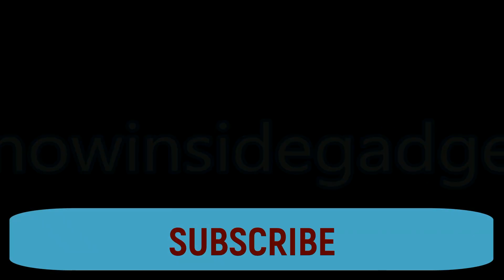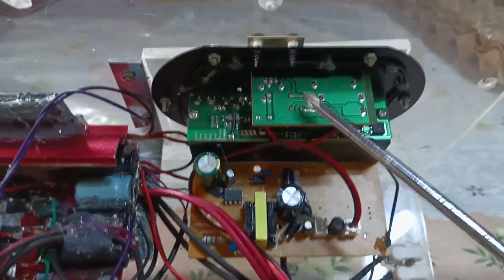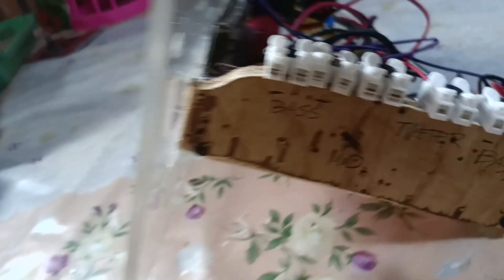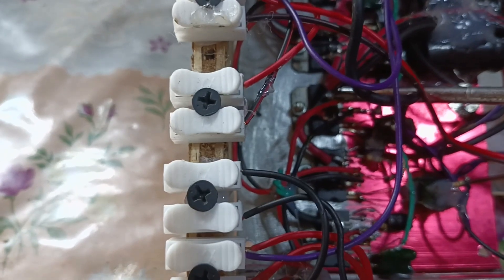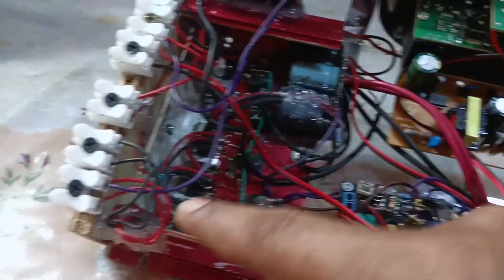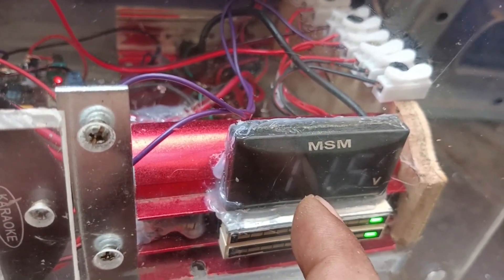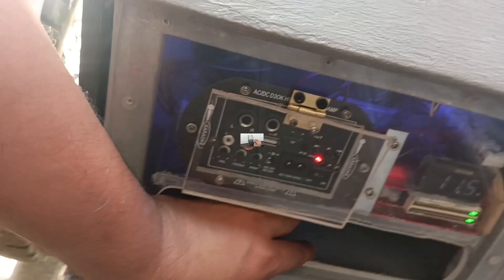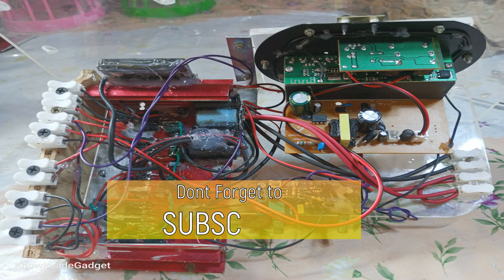DIY Car Bluetooth 2.1 audio Amplifier: TARGA, TDA7396, D30K, Subwoofer Box LPF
This video serves as a comprehensive guide for constructing a car Bluetooth amplifier utilizing the TDA7396 integrated circuit. We cater to hobbyists and electronics enthusiasts seeking to enhance their in-car audio experience through a rewarding DIY project. This is 2.1 Sound System have a 320Watts RMS 12Volts DIY Bluetooth with TARGA 10 inches DVC Speaker.

• Home made DIY Version 2 of my Car Sound Powered by Class AB audio amplifier TDA7396 60W each, Built in LPF board Low pass Filter and High Pass Filter Circuit.

• Home made Subwoofer Bass Speaker BOX design 4th Order Single Vented Band Pass, Powered by Two DVC subwoofer Speaker Targa 300W each.

[0:00] Sound Check DJ Roel 2023.
[0:57]  2pc. Speaker SUB is Targa Model X-100DVC.
[1:10]  4pc. High efficiency TX350 Tweeter.
[1:38]  dual 12 VU display Level sound.
[1:54]  Sound check Bass and Treble 60HZ & 120Khz
[2:48]  Speaker Box Design.
[3:07]  AC DC D30K Multimedia player.
[3:40]  Sallen key LPF pre-amp subwoofer.
[4:03]  TDA7396 five pieces config circuit.
[5:15]  Targa Subwoofer DVC Speaker connection.
[6:22]  Installation to 4th Order Vented Speaker box.
[7:40]  Sound check Deep bass 40HZ & High pass 100KHz

Link may Watch.

By following this video, you'll gain the knowledge to construct your own functional car Bluetooth amplifier, empowering you to take control of your car's audio experience.